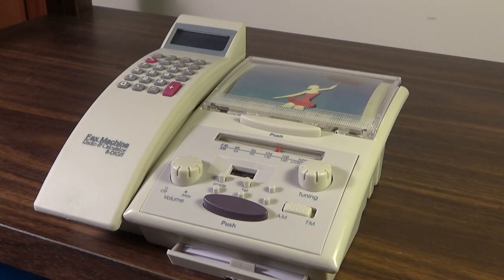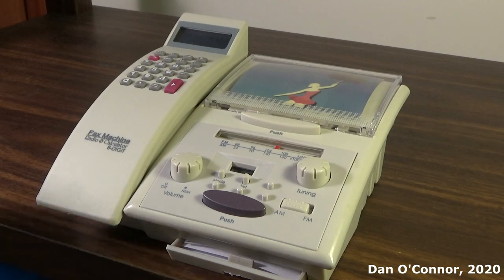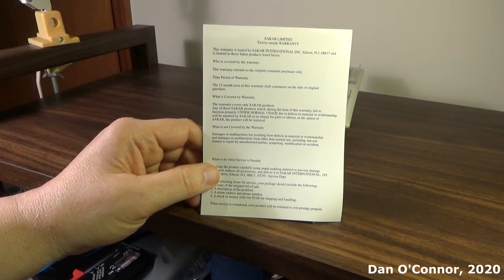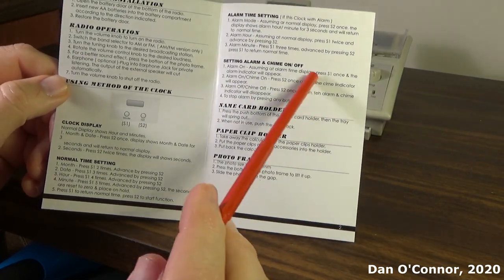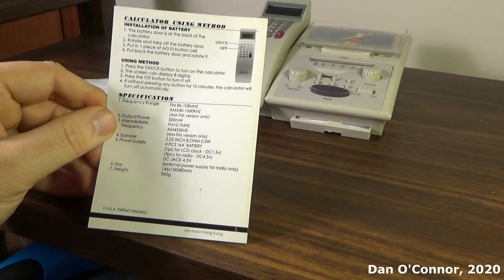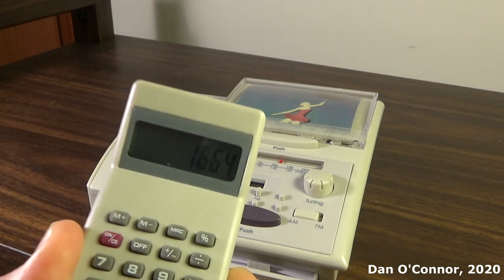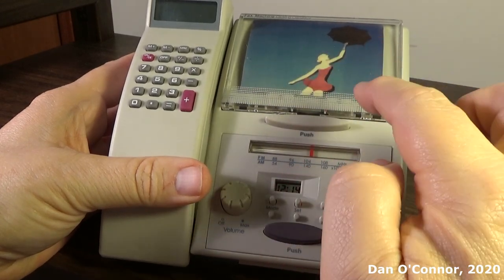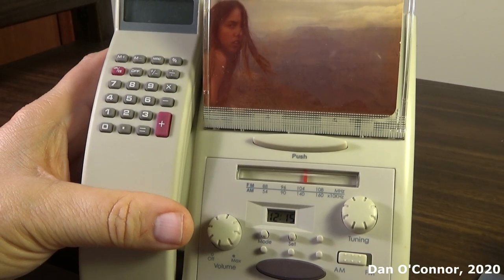Fax Machine-Styled Radio, Calculator and More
This desk-top unit from Sakar is styled to look like a fax machine. It has a calculator, a clock/calendar, photo frame, paper-clip holder and stationery tray.